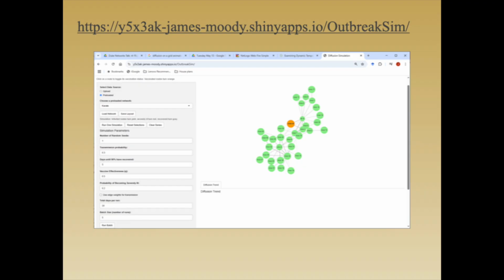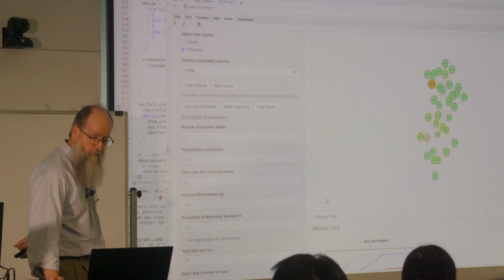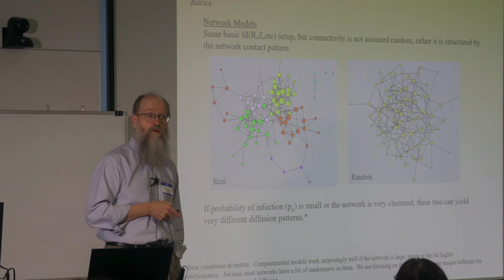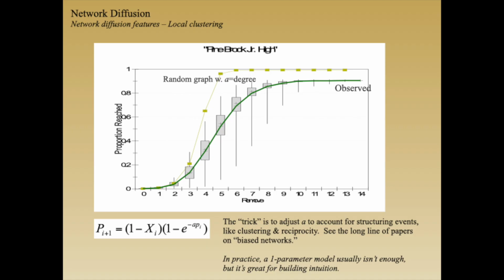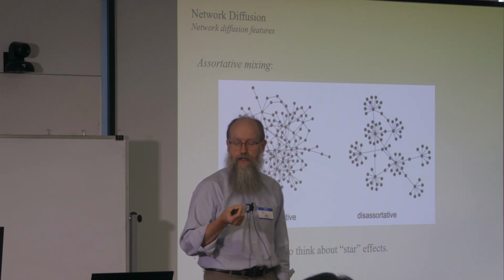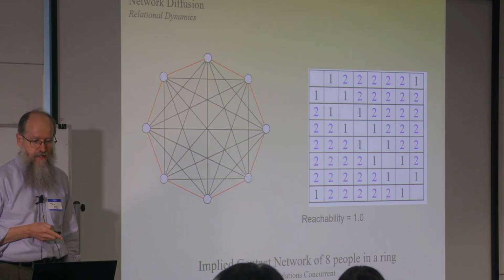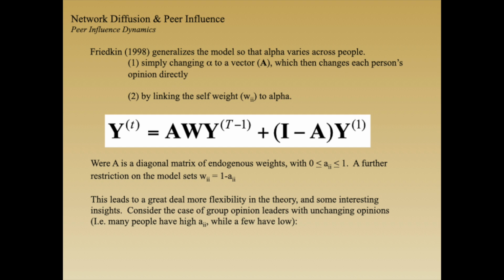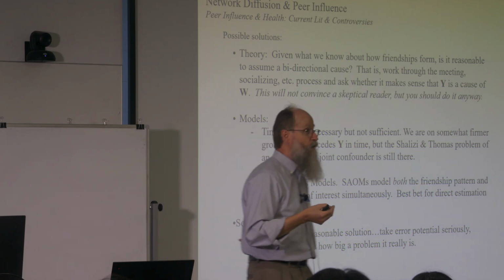SN&H 2025: Multi-network models; Diffusion & Simulation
Multi-network models; Diffusion & Simulation
James Moody, Duke University